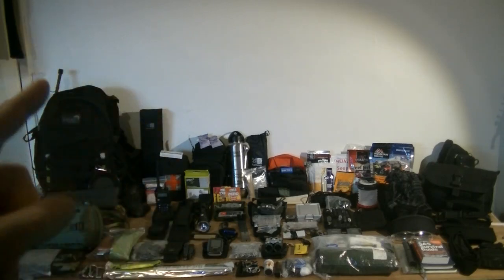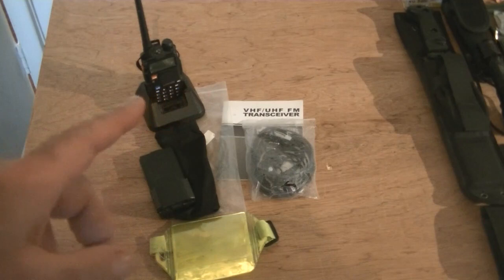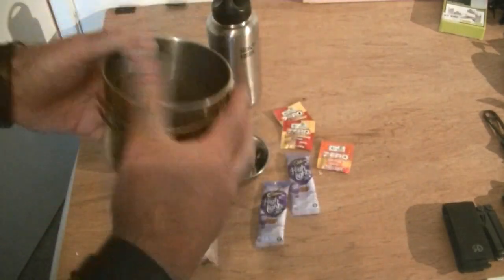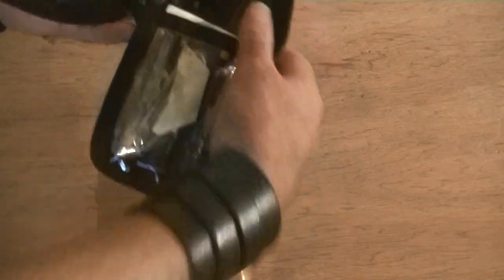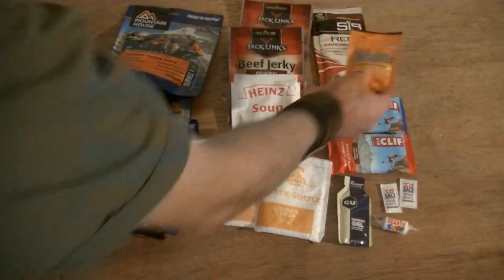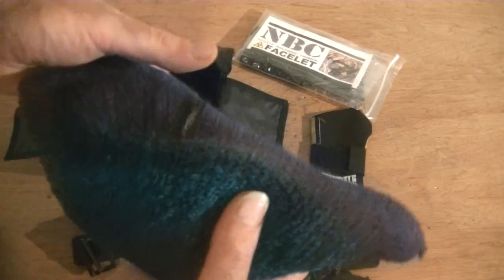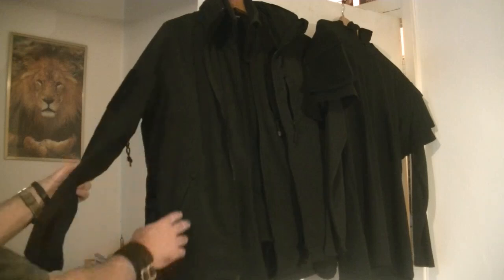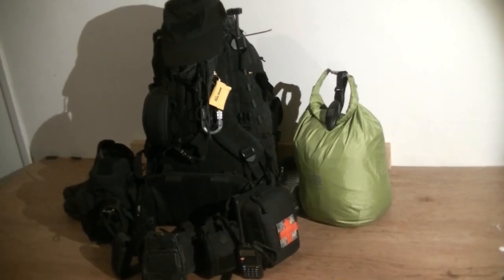BUG OUT BAG , GO BAG 72 hour+ , WINTER , VIPER SPEC OPS 45L, LONDON,UK , BOSS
A video about a Bug out bag or Go bag 72hour + , for Winter London UK, Heavier than the last bag I put up The Go bag essentials that was just over 8 kilos. This weighs  Around 20.7o kilos without water.
In the video I say the Bag is a 35 Liter bag by mistake it s a 45Liter bag .
The purpose of this video and most of my videos is to give you some ideas about what kind of set ups you can have from light weight packs to heavy weight packs . Also the different set ups you can have too.  Enjoy the out doors look after the wilderness and the wilderness will look after you . God bless you all and remember JESUS and what he did for you. KJV John 3;16

Numbing cream